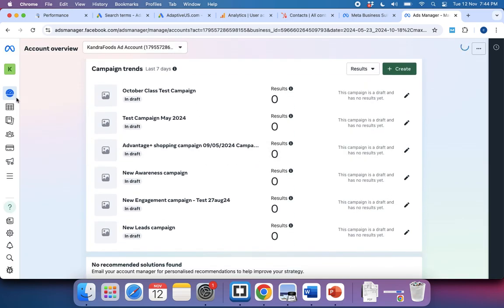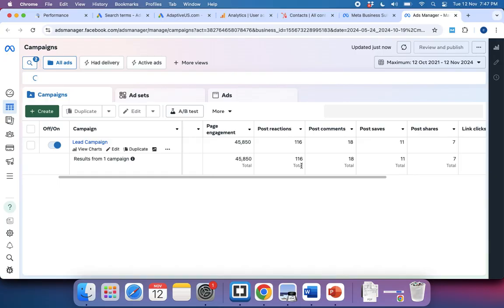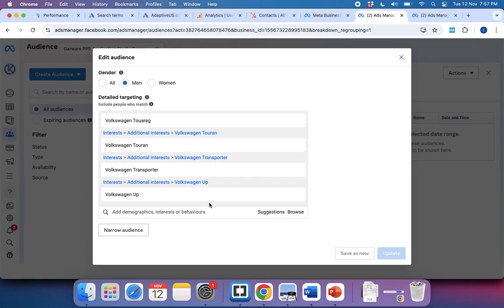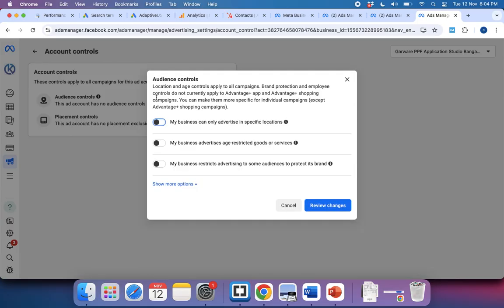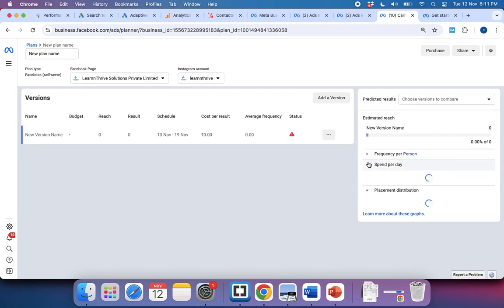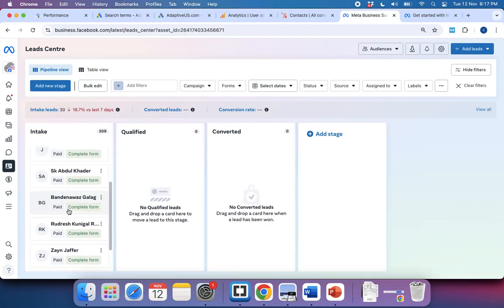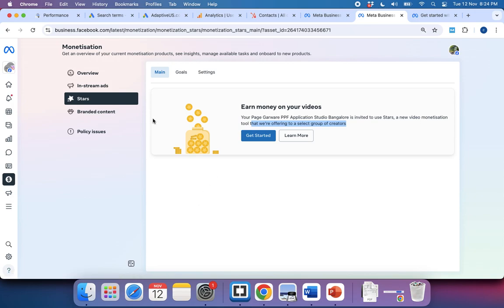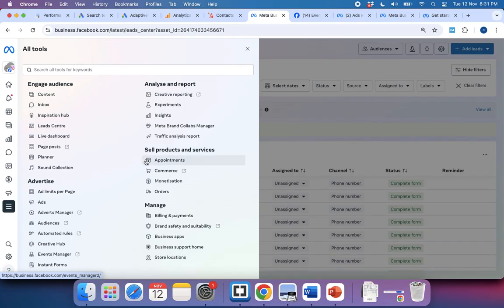C38 FaceBook Ad Manager Overview EC 12Nov24